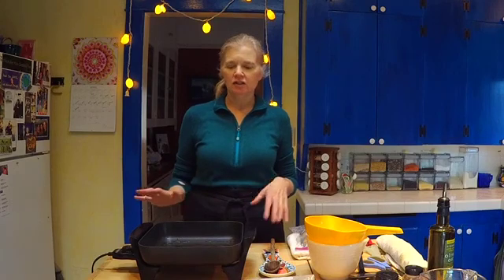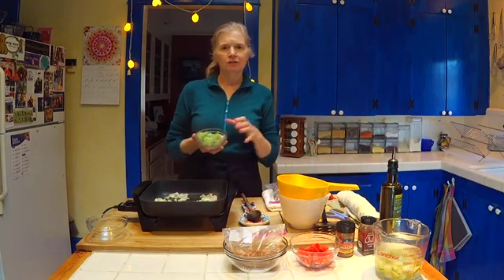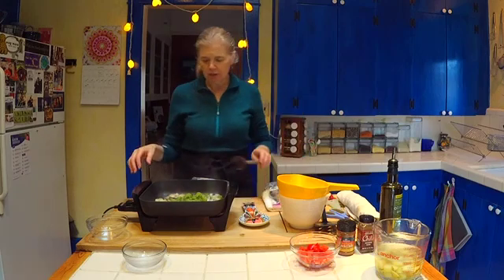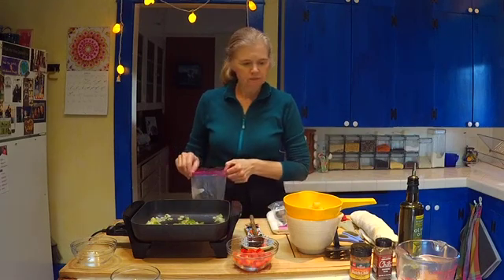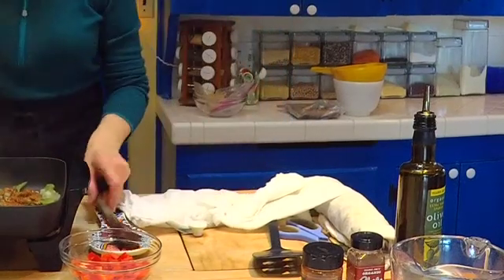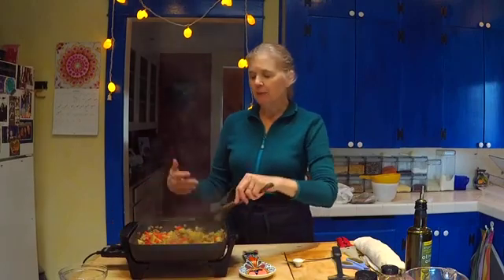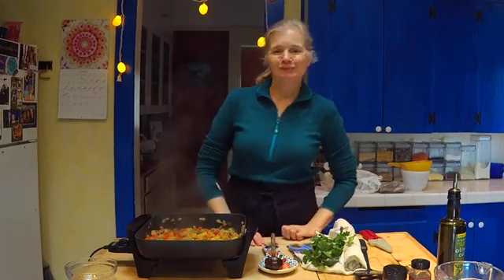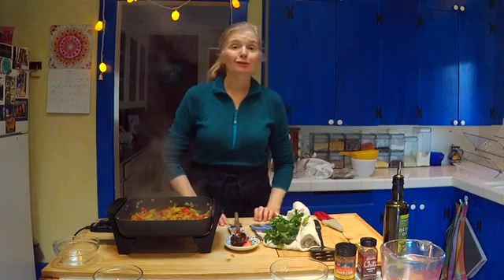Cook with Me in Quarantine Kitchen: Sausage hash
Join me in my San Diego kitchen as I make easy hash from sausage (chorizo, soy chorizo, whatever you’ve got), potatoes, onion, celery, and bell pepper. Check the other videos in this series to learn how to prep and cut vegetables.